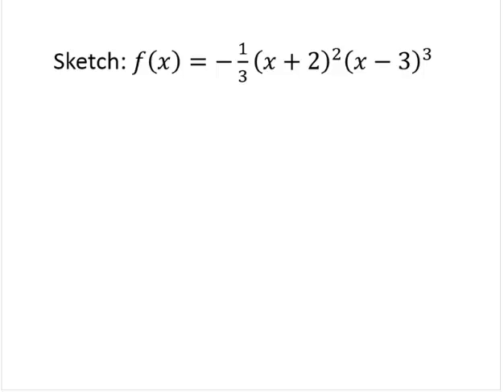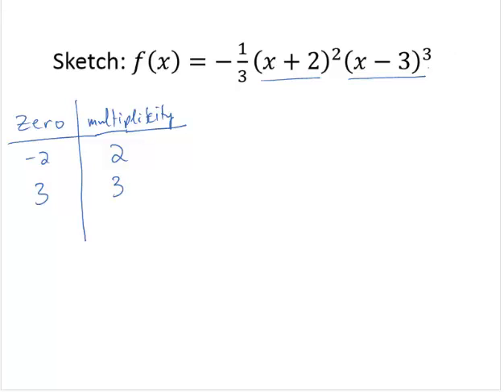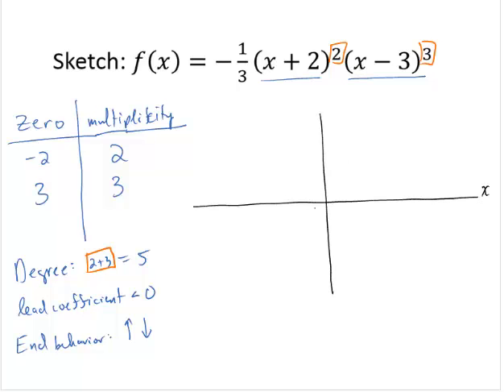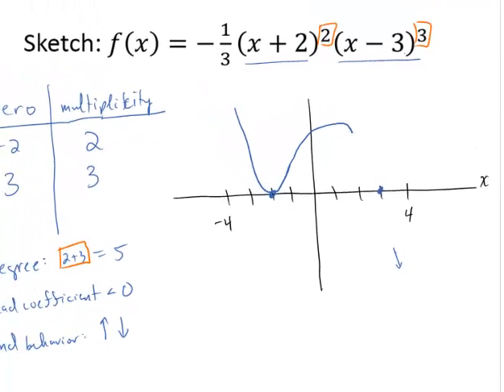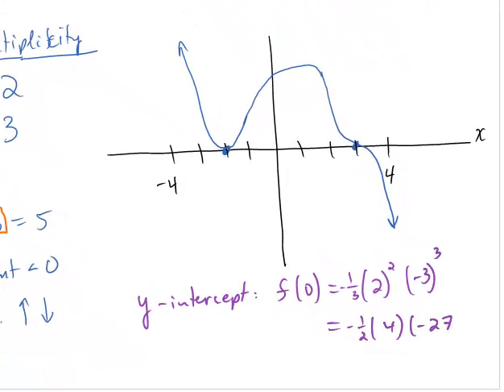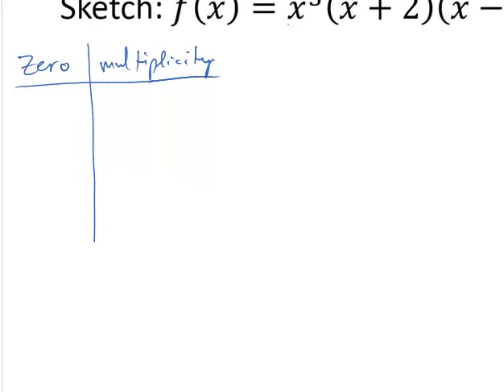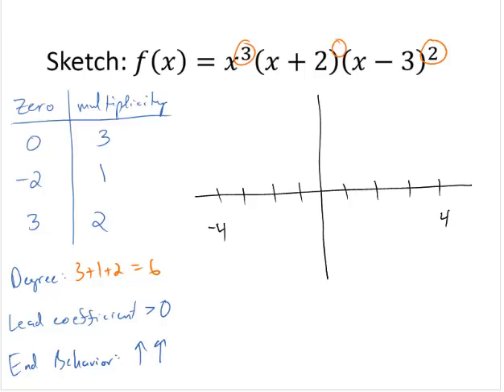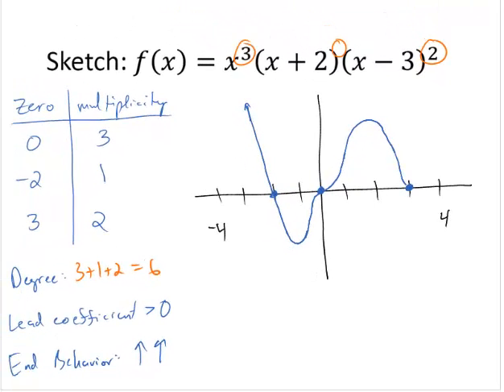Graphing Polynomials with Multiplicity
Shows two examples of graphing polynomial functions, including zeros with different multiplicities.